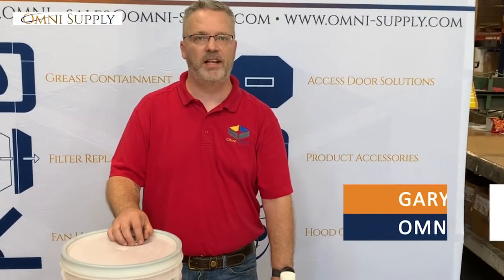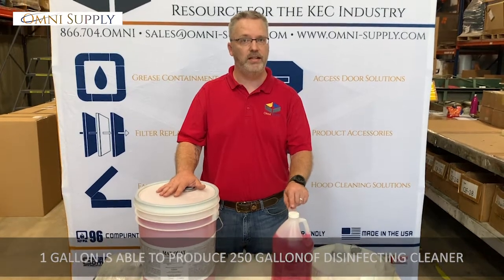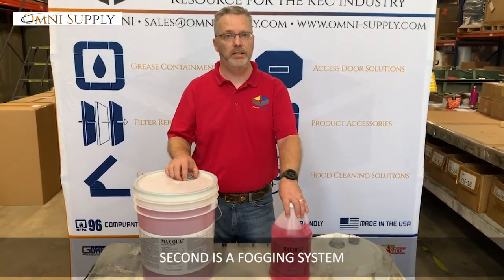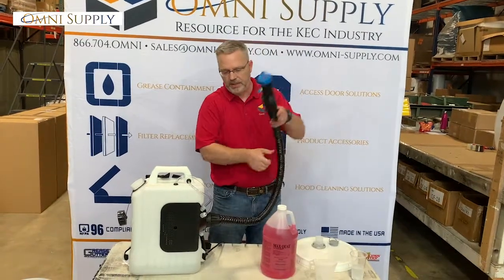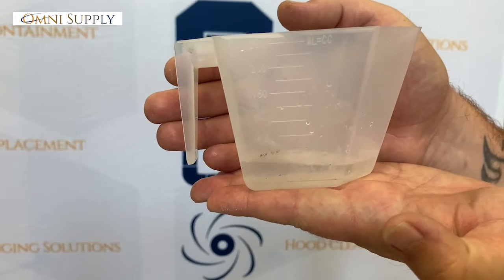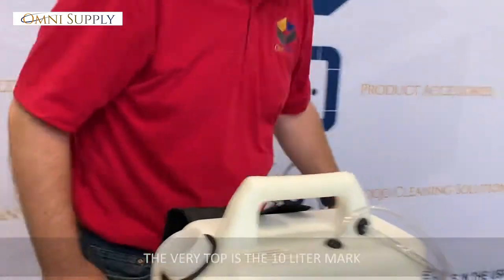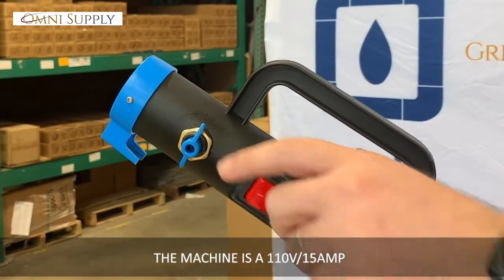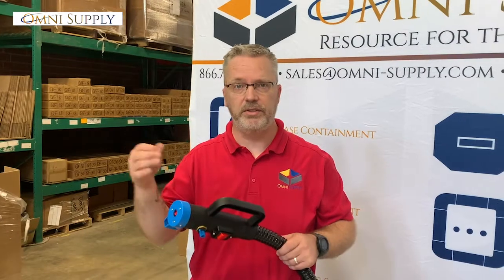Max Quat and Max Fogger V3 QR